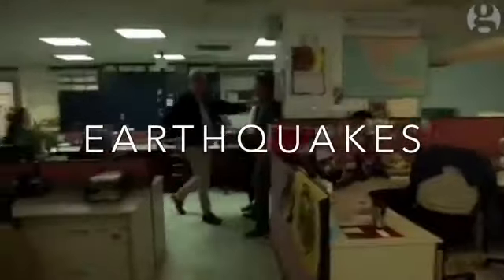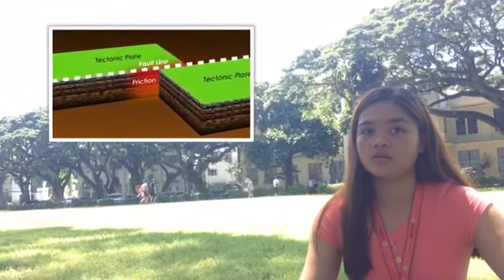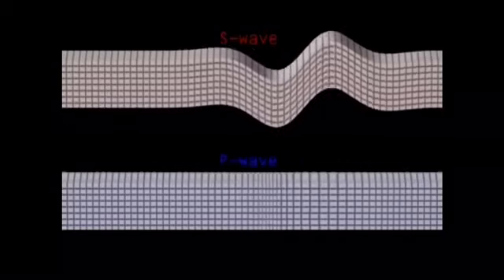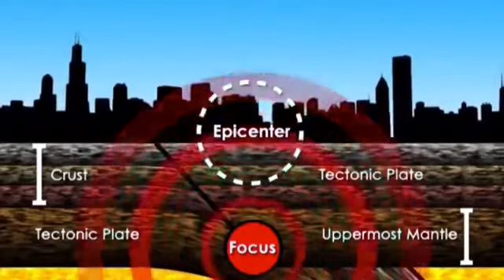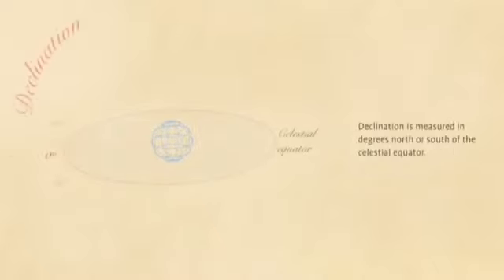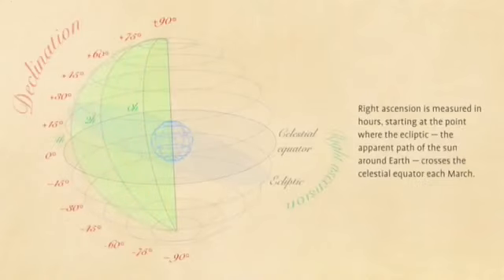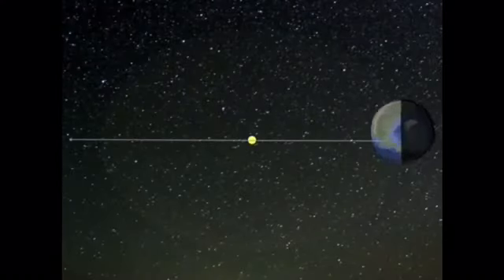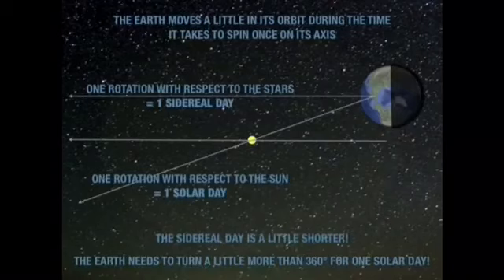ESCI (STEAM J) SHS, Silliman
Hi! Please view our video! Thank you!